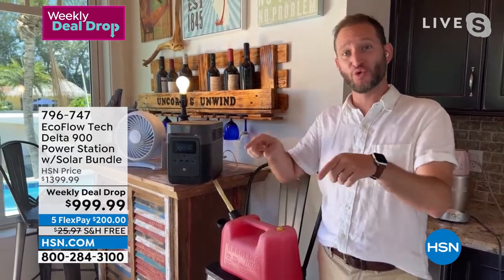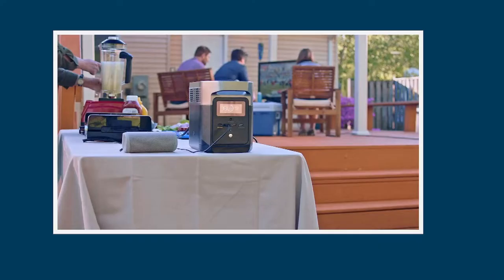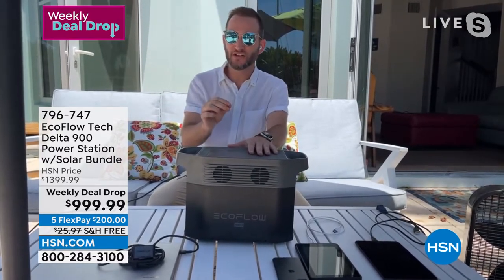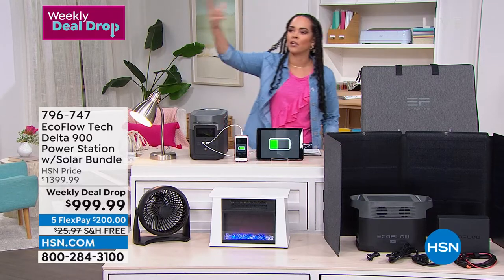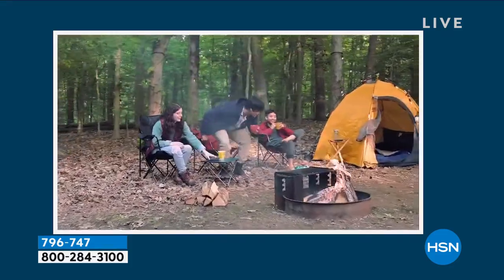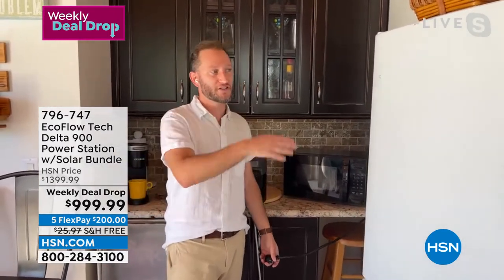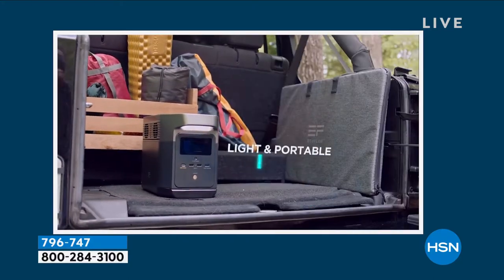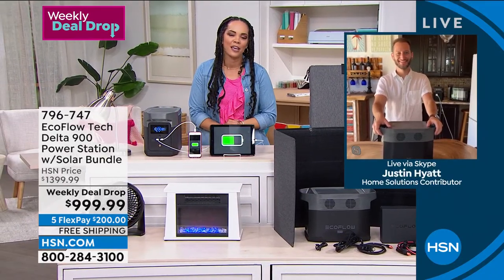EcoFlow Tech Delta 900 Portable Power Station with Solar...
EcoFlow Tech Delta 900 Portable Power Station with Solar Panel

Keep the power flowing with the Delta 900. The 882Wh capacity charges everything from your phone and tablet to your TV and minifridge! Ideal for your next camping trip or even working on DIY projects with your power tools, the Delta 900 and its included 11 keeps you going when you're off the grid. And with 12 output ports, there's no more fighting for open power banks.

    Delta 900
    Solar charging cable
    DC5521 cable
    Documentation

Bundled Goodies

    110W Solar panel
    Carrying bag
    User manual